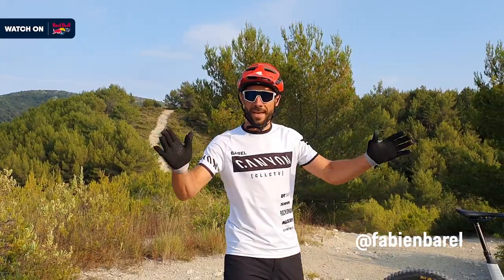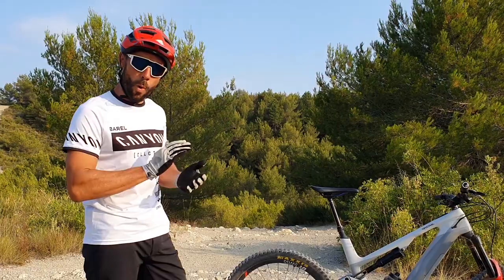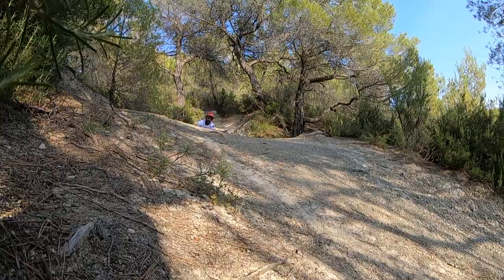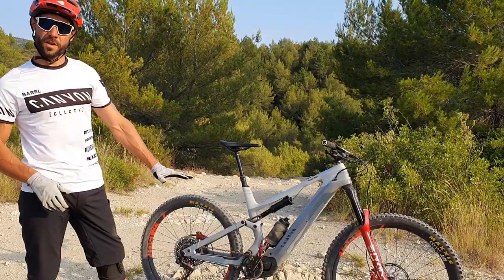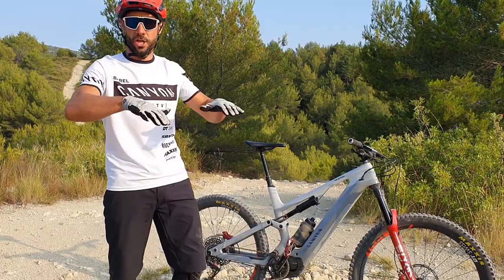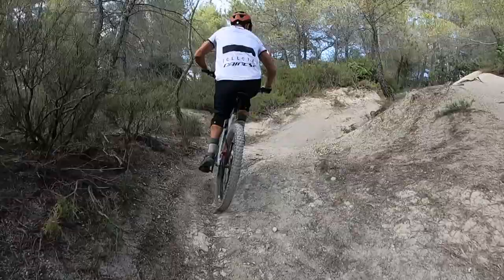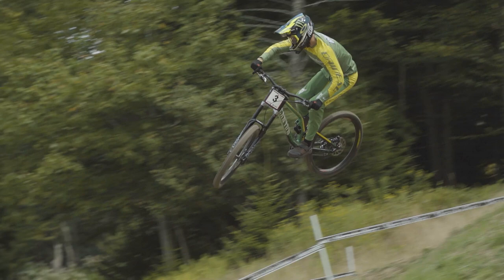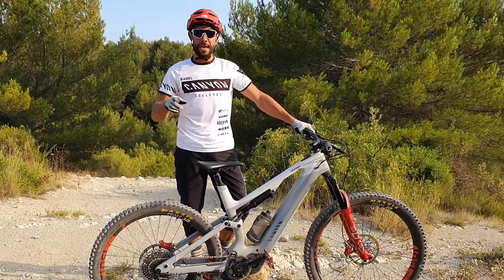How to Improve Your Mountainbike Riding Position with Fabien Barel | Rear End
Episode 1 was all about the front end of your bike and hope to get the most out of your cockpit setup, so naturally episode 2 is all about the back end of your bike.

In this episode Fabien talks you through how he sets up his mountain bikes, from how much the length of the chainstay will affect your ride, through to how to set up your pedal and cleat positioning for all types of mountain biking.

Whether you're riding some flowing singletrack or steep, techy Enduro lines, this video will help you on the second step to becoming an expert on the bike.